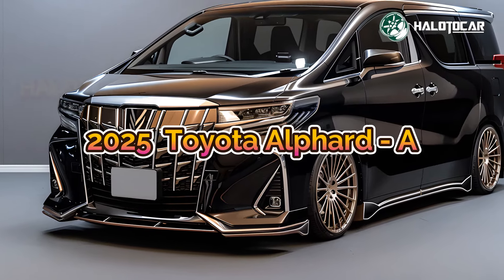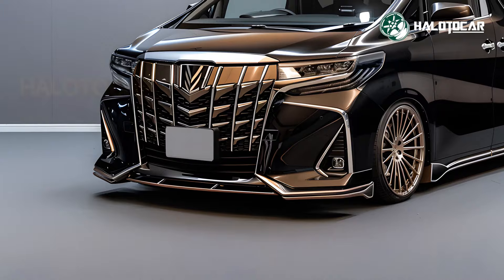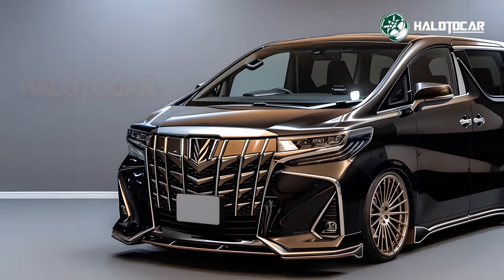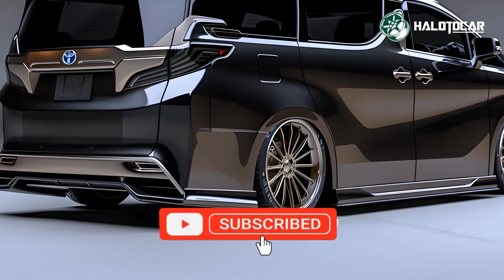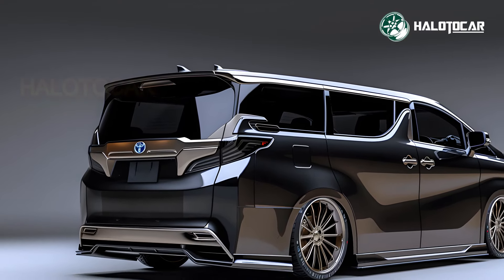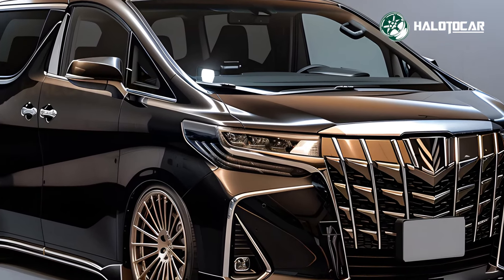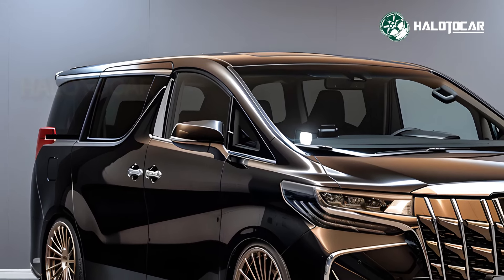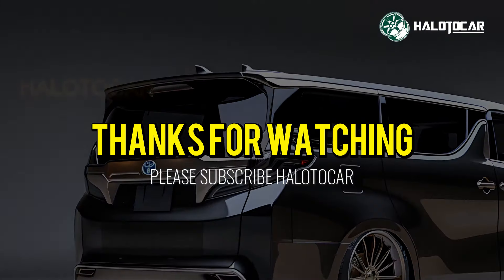New 2025 Toyota Alphard - A New Standard in Luxury and Comfort for Minivans!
Toyota has introduced the 2025 Alphard, redefining luxury in the minivan segment with its blend of sophisticated design, advanced technology, and superior comfort. Designed for both VIP transport and family adventures, the Alphard promises a journey marked by elegance and convenience.
The 2025 Alphard's exterior is a testament to refined style. Its bold front grille, accented by sleek LED headlights and chrome touches, creates a commanding presence. The streamlined silhouette and sculpted body enhance aerodynamics and visual appeal, while the rear’s LED taillights and refined bumper complete its upscale look. Available in luxurious colors like Pearl White and Deep Blue Mica, and featuring up to 19-inch alloy wheels, the Alphard stands out as a symbol of modern luxury.
Under the hood, the Alphard offers two engine options: a robust 3.5-liter V6 and a hybrid variant combining a 2.5-liter engine with electric motors. Both provide smooth, powerful performance and excellent fuel efficiency, making the Alphard versatile for city drives and long journeys alike.
The 2025 Toyota Alphard sets a new benchmark for luxury minivans, blending stylish design, powerful performance, a spacious and opulent interior, and cutting-edge technology. Whether you're chauffeuring VIPs or embarking on a family adventure, the Alphard promises an unmatched driving experience. Welcome to the epitome of minivan luxury with the all-new 2025 Toyota Alphard.